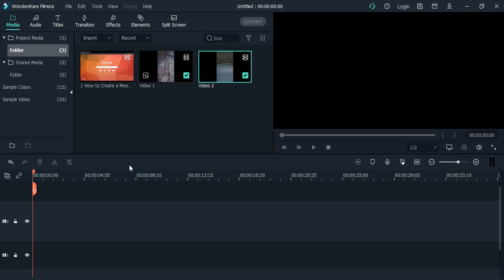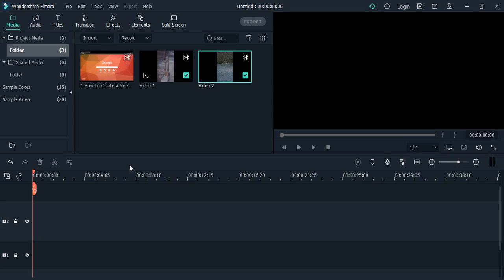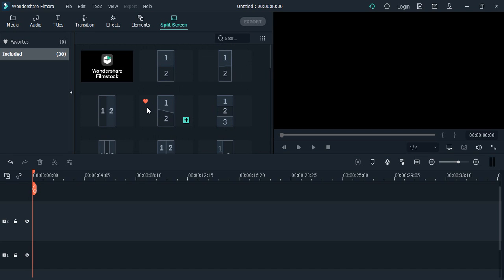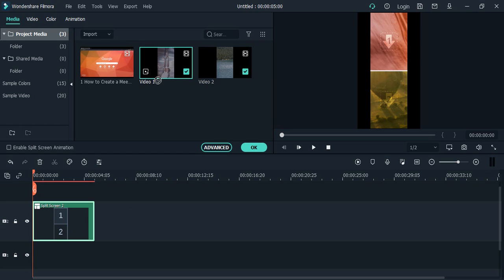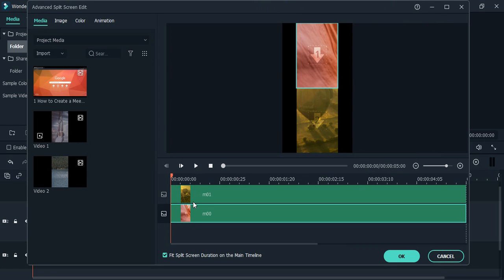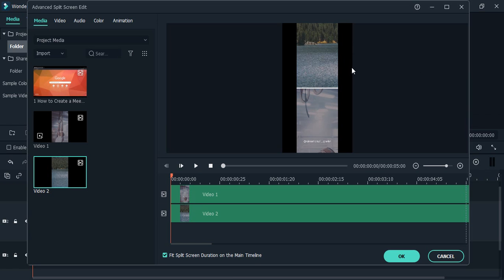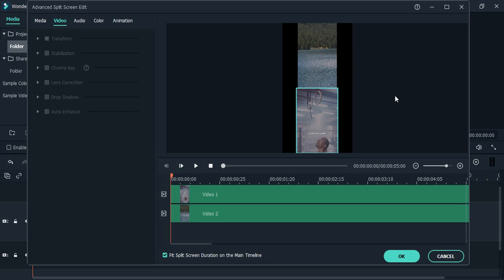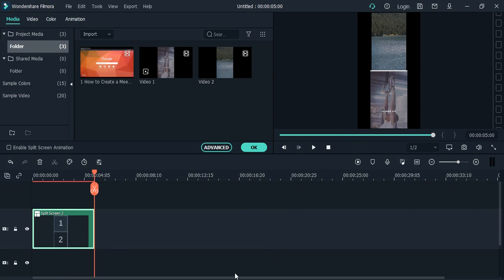How to Make A Split Screen Video in Wondershare Filmora | Filmora Tutorial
In this video, you will learn how to create a split-screen video in Wondershare Filmora. Filmora is a popular video editing software that allows you to create professional-looking videos with ease. In this tutorial, we will show you how to use the split-screen feature in Filmora to combine multiple videos or images into one frame. We will demonstrate how to resize, reposition and customize the layout of the videos and images. Additionally, we will show you how to add transitions and effects to enhance the split-screen video. This tutorial is perfect for anyone who wants to learn how to make a split-screen video in Wondershare Filmora. Watch the video to learn how to make a split-screen video in Filmora.